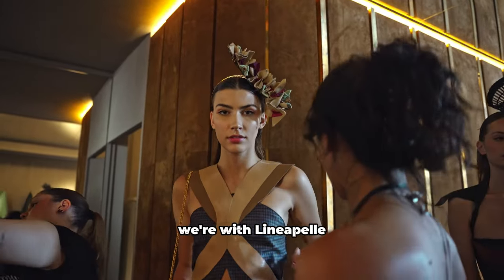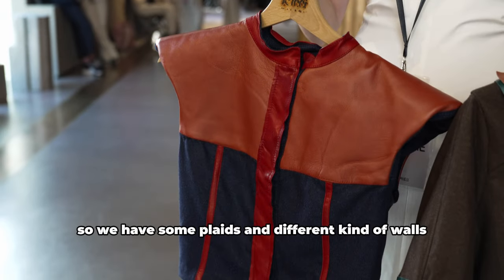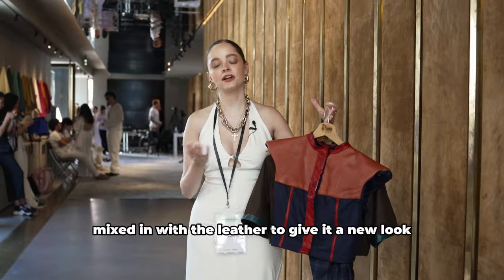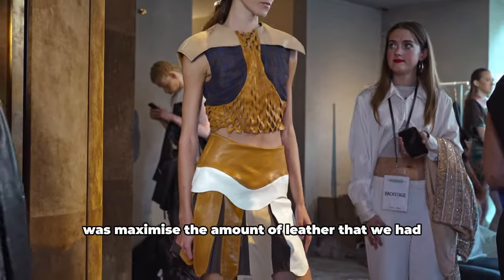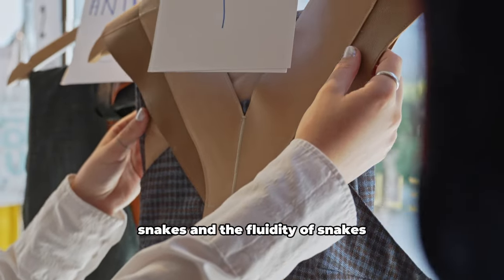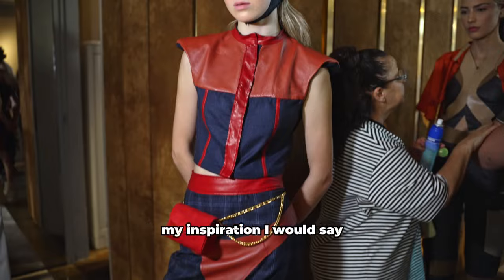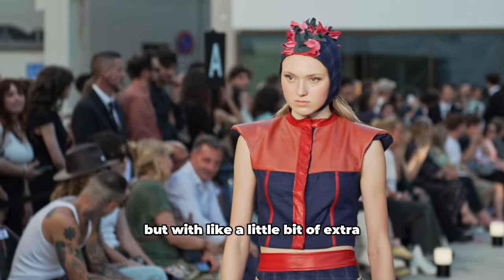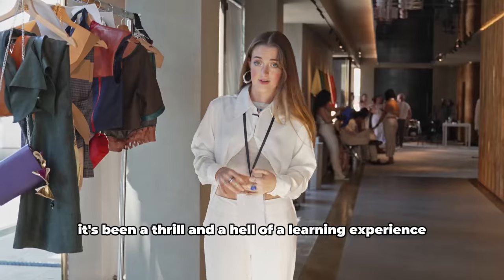Accademia Del Lusso Talents x Lineapelle Young Designers Edition ❤️🔥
Look 1-2: @maryn.guy
Look 3-4: @lisatupini
Look 5: @graceangoli1999

Accessorize design:
Eily Arscott
Anjali Kumar
Giorgia Farao
Hila Sultan

This is the first edition for Lineapelle and involves 10 fashion institutes to celebrate creativity and new visions under the banner of made-in-Italy leather supplied by Lineapelle in collaboration with Concerie Italiane

To highlight the accessories created by the Styling & Communication classes and the bags by the students of the Shoes & Accessories Design course working with the genius Paolo Amato, leader of the historic luxury handbags company @leulocati and from this year he is a teacher at Accademia Del Lusso!

Congratulations to all the students involved and of course thanks to Lineapelle for this wonderful opportunity!

What about you? Hurry up to join in and be our next stars! New Open Day Wednesday 10th July Milan Rome